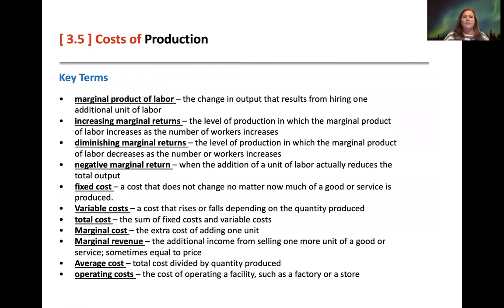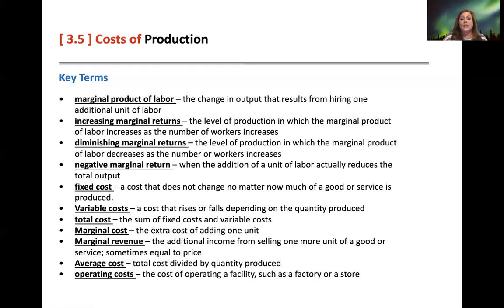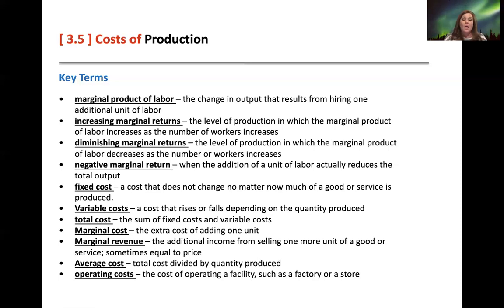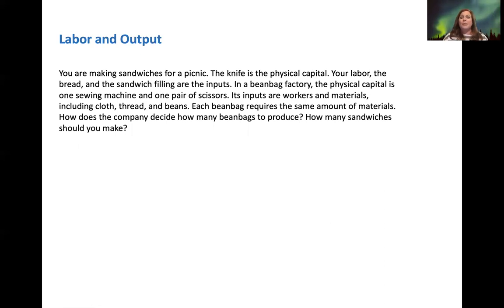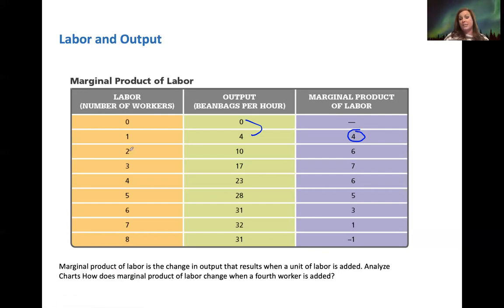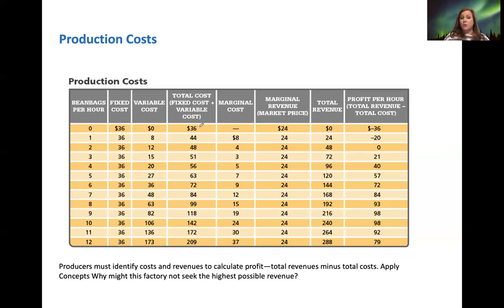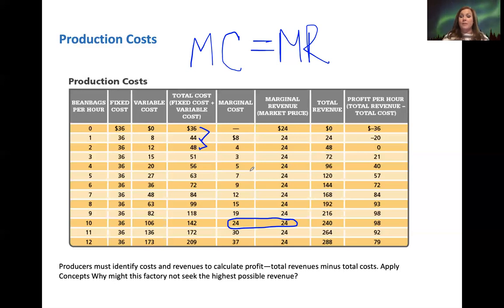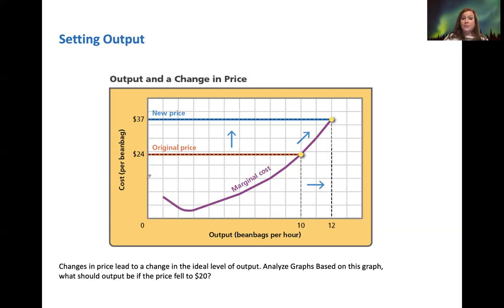3.5 Economics Lesson